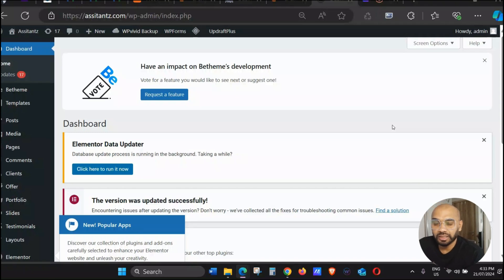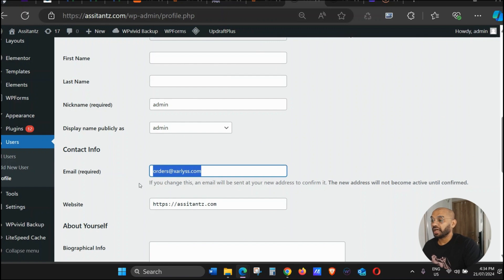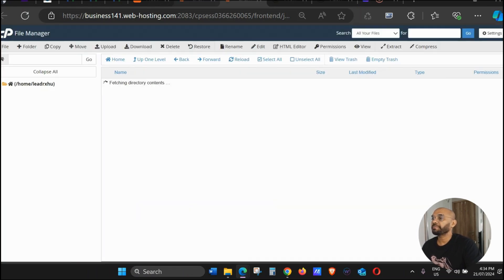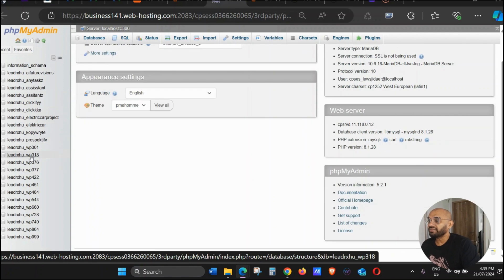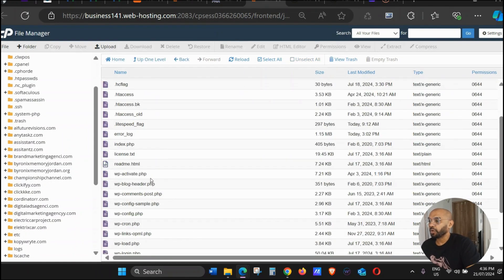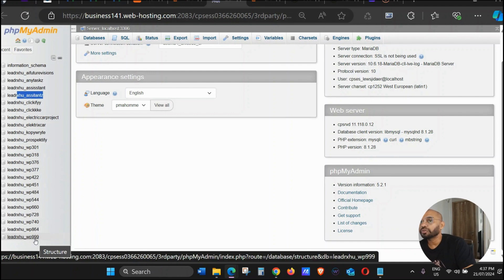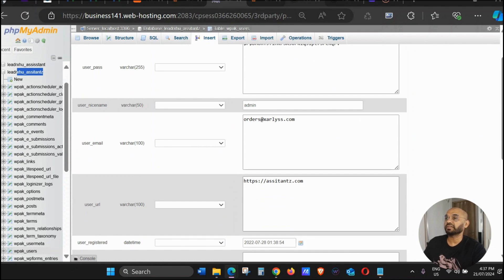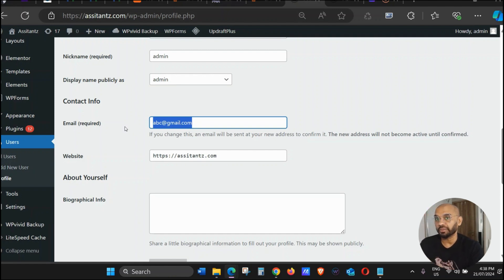✅How to Change WordPress Admin Email in Cpanel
Unlock the secret trick to changing your WordPress admin email easily through cPanel! In this step-by-step tutorial, we'll guide you through the process, making it simple and straightforward. Whether you're a beginner or an experienced user, you'll find this method quick and efficient.